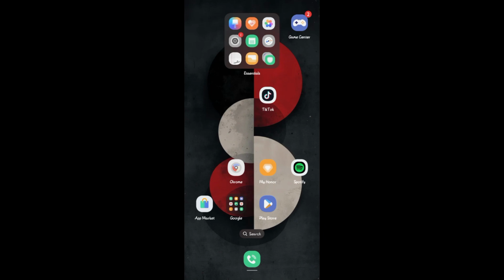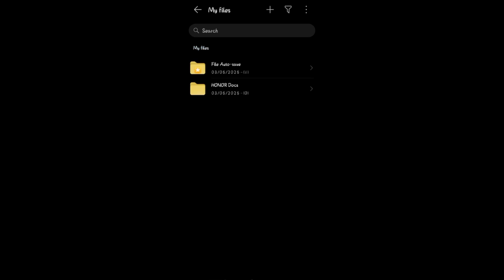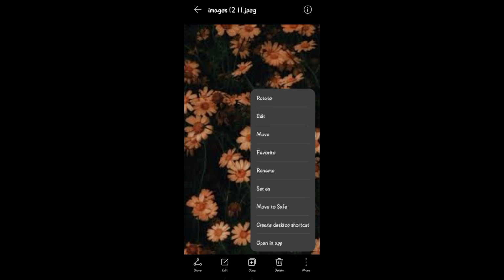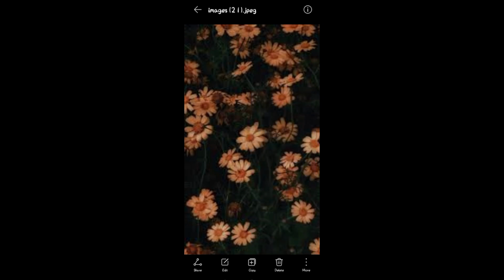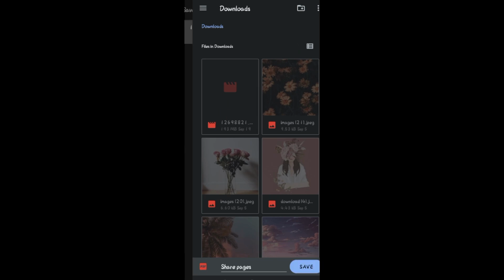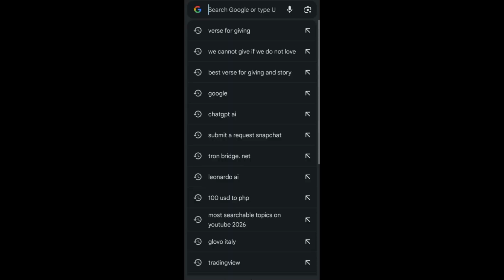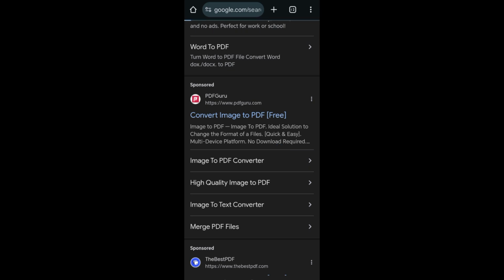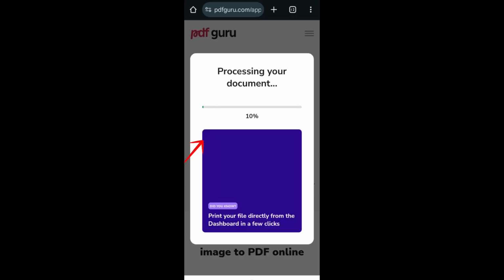How To Make PDF Files on Mobile 2025 (Complete Walkthrough)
Learn how to make PDF files on your mobile device in 2025 with this complete walkthrough. This tutorial guides you through the best apps and built-in tools to easily create, edit, and share PDFs directly from your smartphone.

Whether you’re scanning documents, converting images or notes to PDF, or merging multiple files, this step-by-step guide will help you handle everything from your phone — no computer needed.